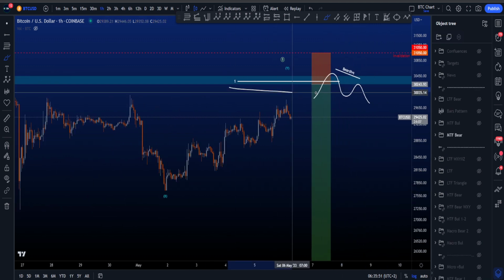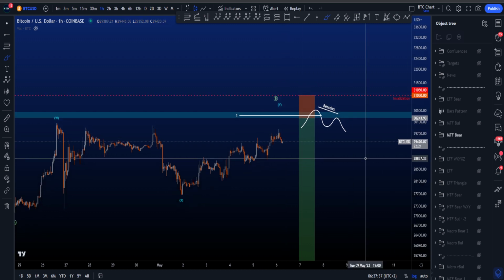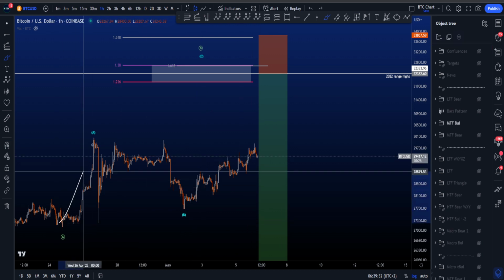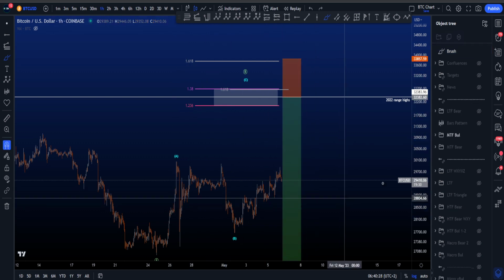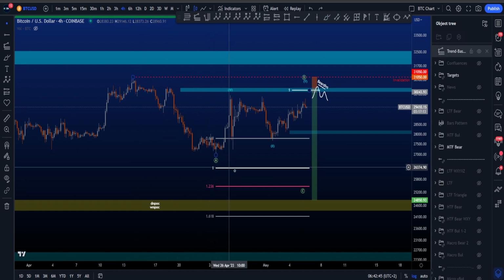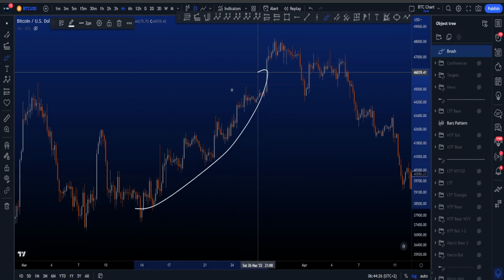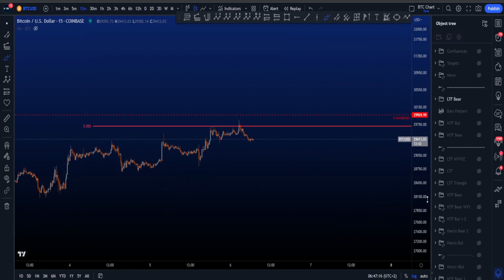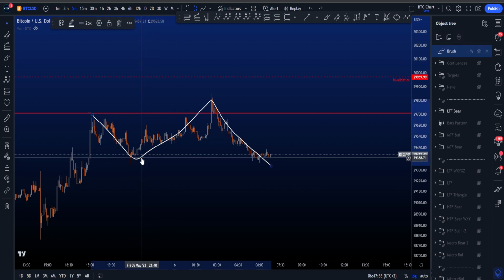Bitcoin Elliott Wave Technical Analysis Today! Bullish & Bearish Price Prediction BTC & News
⚪️Timestamps
0:00 MTF Bearish Scenario (same)
2:24 MTF Bullish Scenario (same)
5:23 Targetbox at 24k (new)
7:47 LTF Bullish Scenario: Bars Pattern (update)
11:08 LTF Bearish Scenario